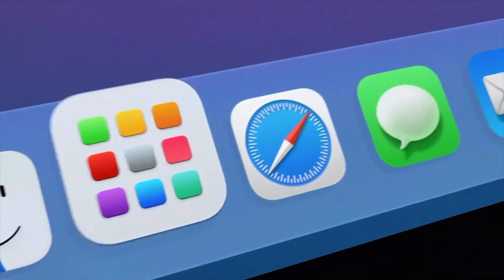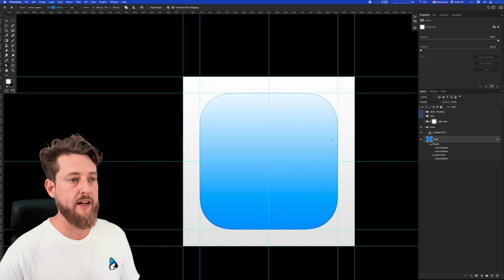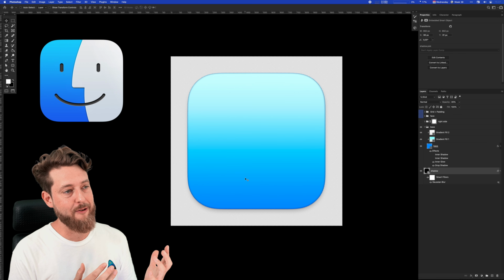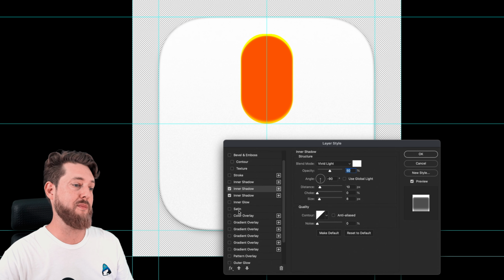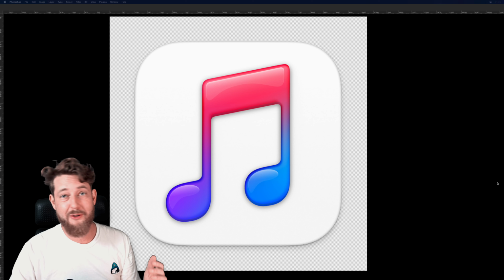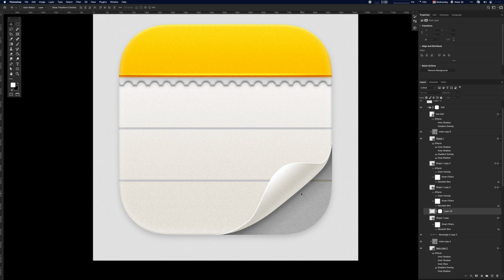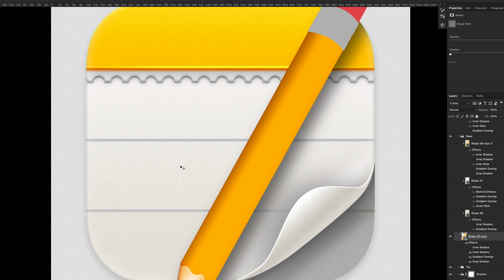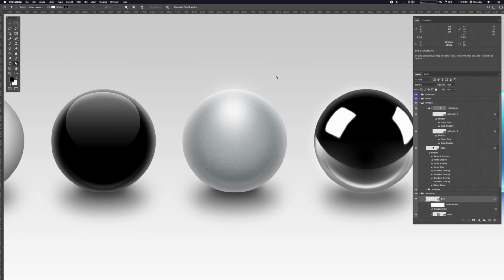Photoshop for Visual Designers: Pro Tips & Techniques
My session from Adobe MAX 2021 called Photoshop for Visual Designers: Pro Tips & Techniques